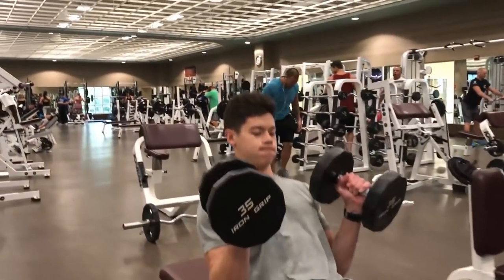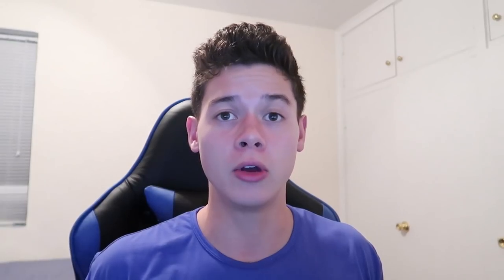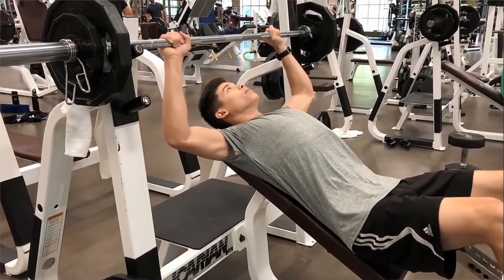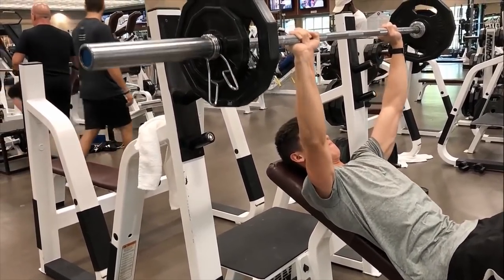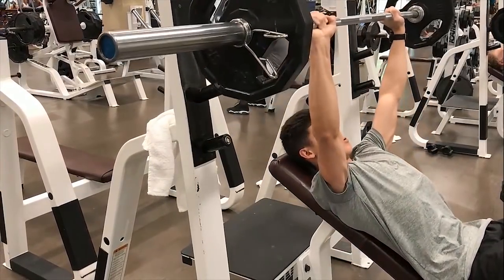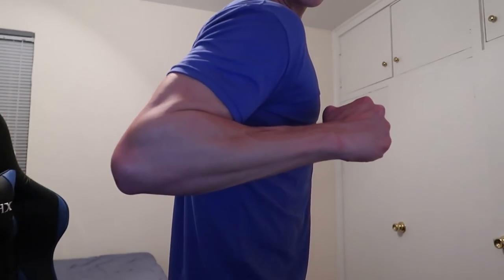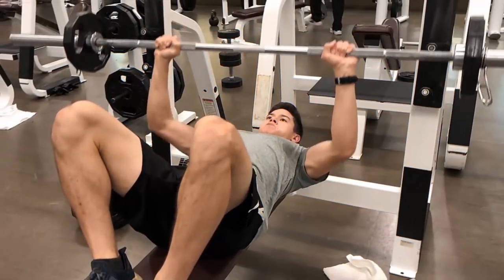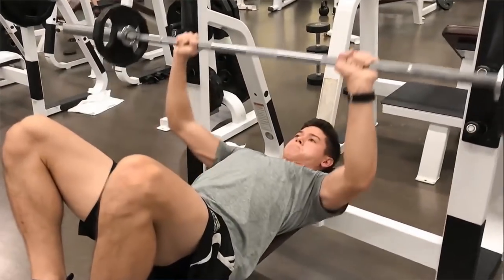4 Chest Workouts At The Gym That Will Get You INSANE Results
4 chest workouts that will get your chest on FIRE!  In this video, I'm going to show you 4 chest workouts that will destroy your chest and build mass.

Perfect for those who want:
chest workouts
chest workouts at gym
chest workouts dumbbells
chest workouts for mass